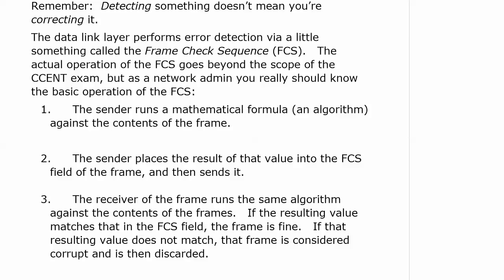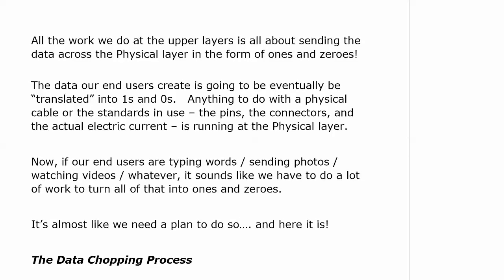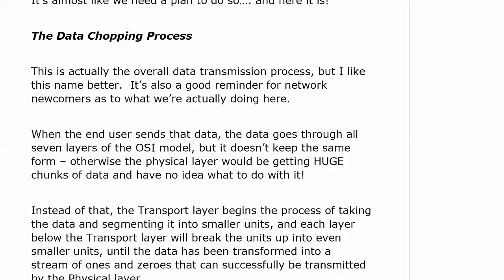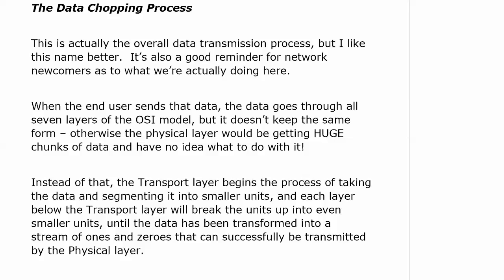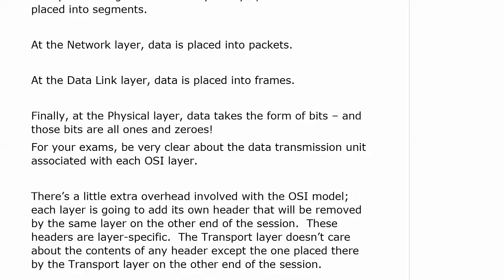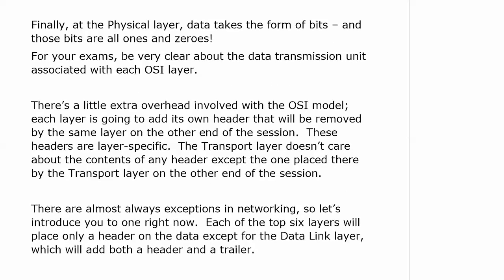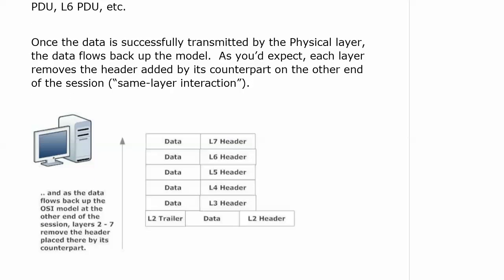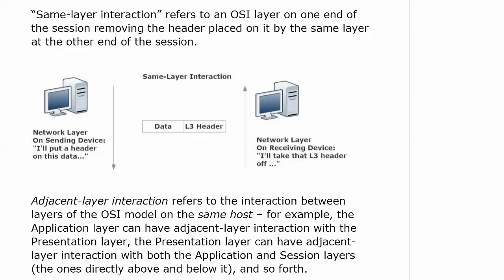205 Intro To Networking Layer Interaction